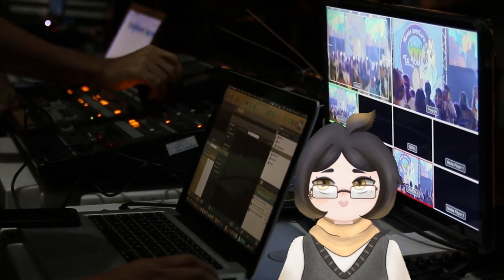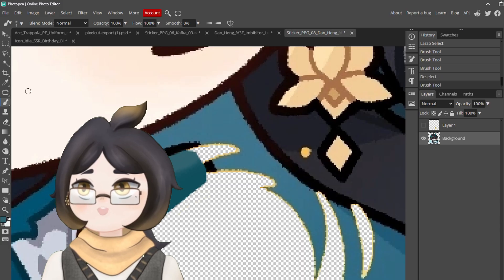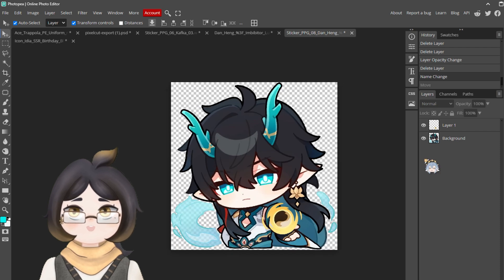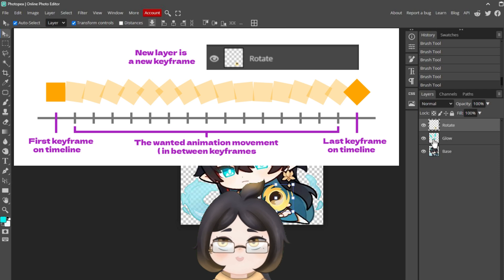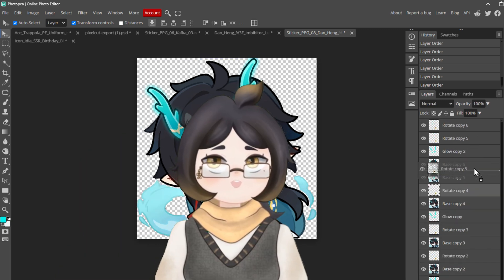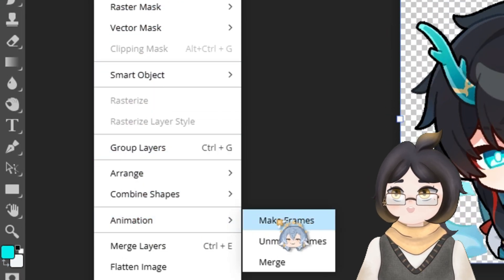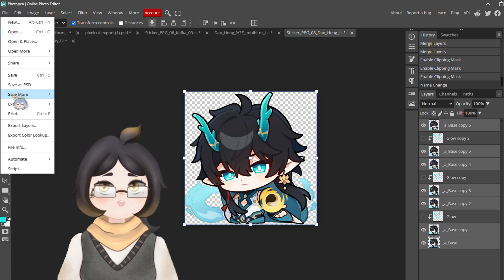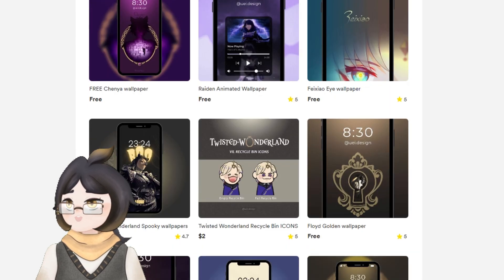Animate ANY still photo in Photopea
If you suffer with your weak potato PC or even problems with full storage
but wish to do simple animation this tutorial is yours !

Game character from : Honkai Star Rail

Did you know i Stream too ?